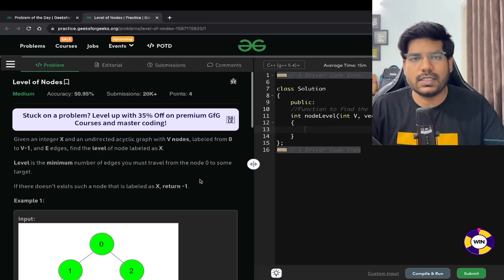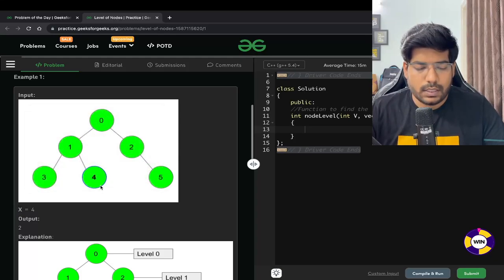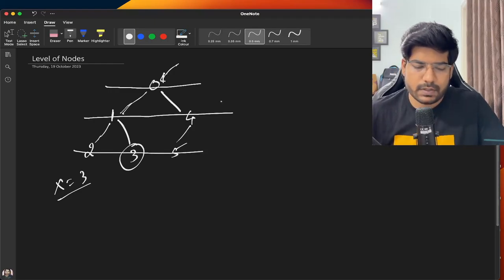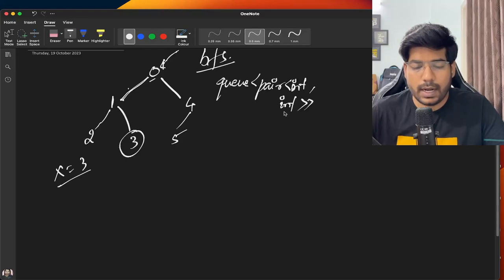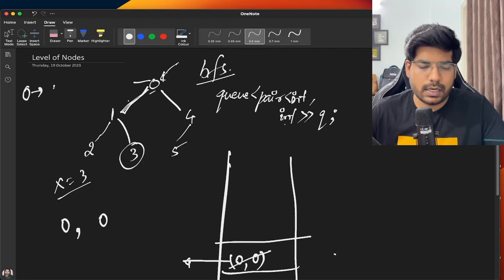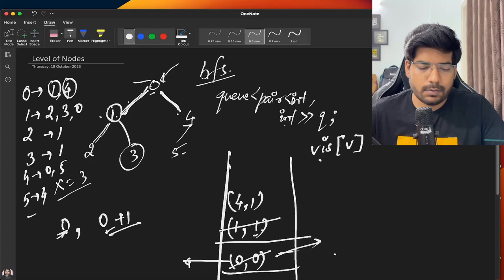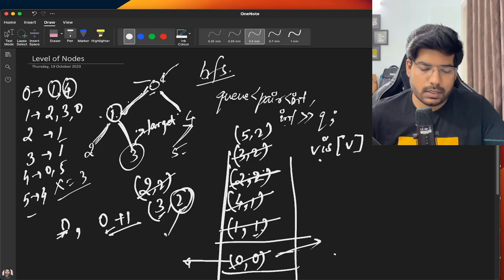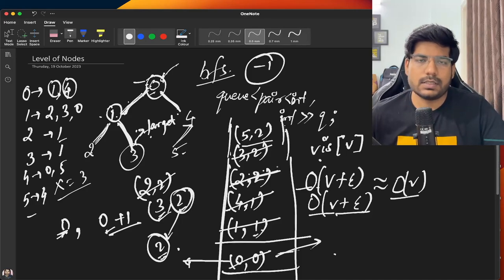#135 GFG POTD Level of Nodes GeeksForGeeks Problem of the Day | PlacementsReady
In this video, I will be discussing the problem level of nodes.

Important Links -

🔥 Connect here for Mock Interviews, Resume Review, Interview Preparation Guidance, Placements Preparation, etc.

Level of nodes in a given Binary Search Tree
Level of nodes LeetCode

level of nodes interview bit solution c++
how to find the level of nodes
gfg potd
gfg potd solution
gfg problem of the day today
potd gfg
geeksforgeeks practice
problem of the day gfg solution
geeksforgeeks potd
gfg practice
problem-solving classes
gfg problem
leetcode problem
leetcode problems
leetcode practice problem
how to solve the problem of the day

level order traversal
binary tree level order traversal
data structures
breadth first search graph
breadth first search algorithm
depth first search explained
depth first search in data structure
depth first search in artificial intelligence

graph theory
graph problems
problems on graph
graph series
leetcode graph problems
graph traversal
graph coloring problem
graph colouring problem
problem of the day gfg
graph traversals
bfs of graph potd gfg today
gfg potd dfs of graph
gfg potd bfs of a graph
graph algorithms
graphs in c++
undirected graph

Problem statement:
Given an integer X and an undirected acyclic graph with V nodes, labeled from 0 to V-1, and E edges, find the level of node labeled as X.

Level is the minimum number of edges you must travel from the node 0 to some target.

If there doesn't exists such a node that is labeled as X, return -1.